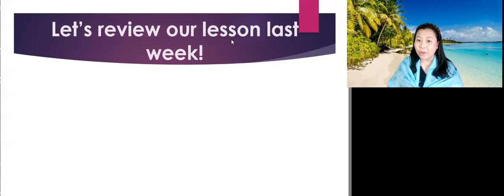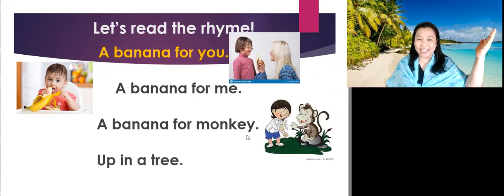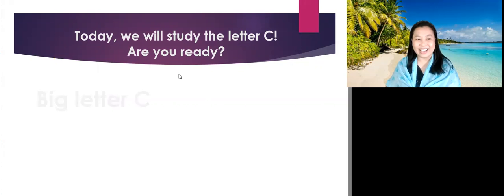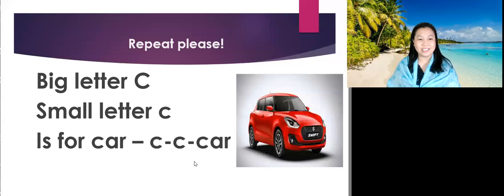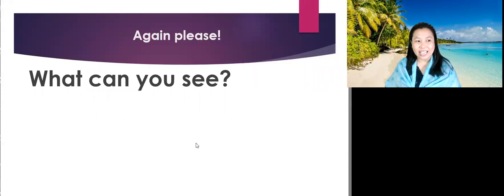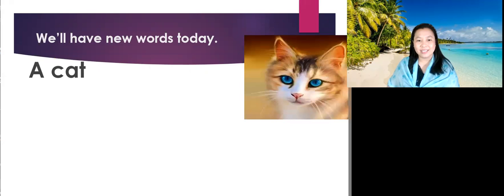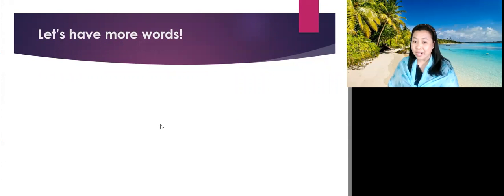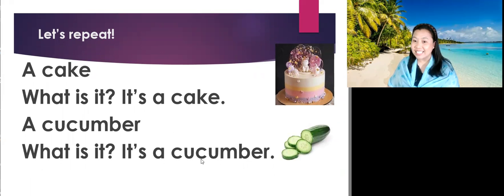English Alphabet Letter Cc l By: Teacher Airene